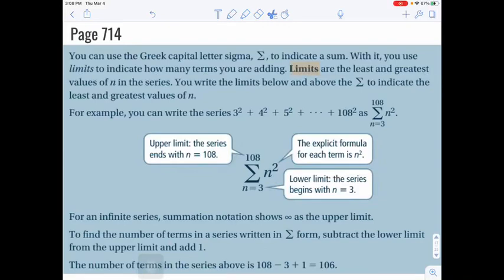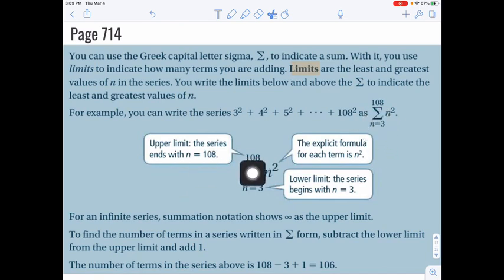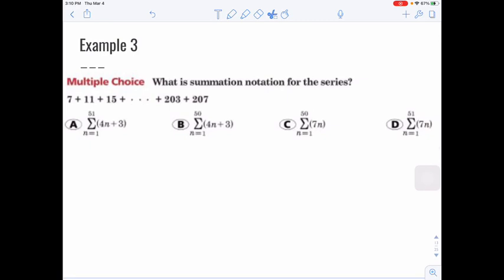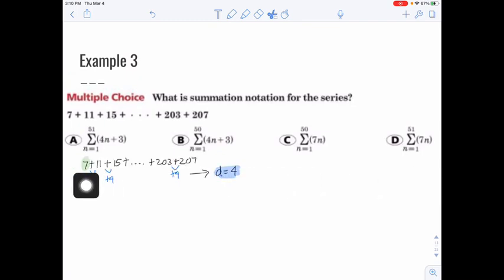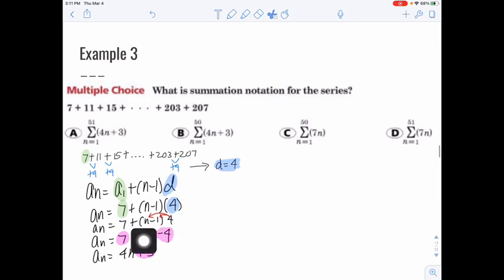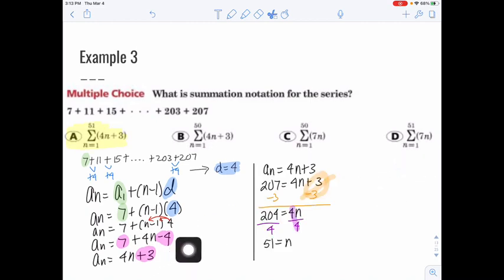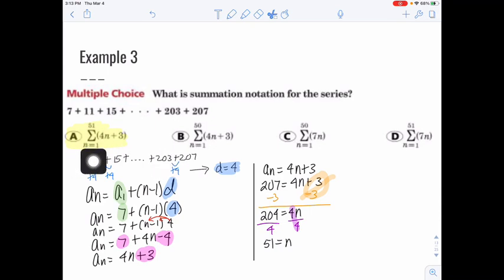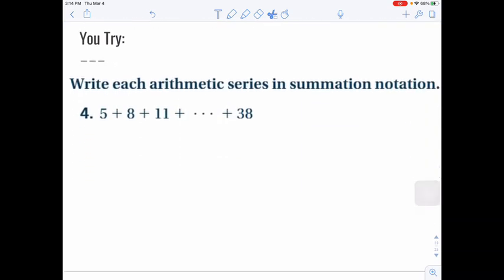9.4 Ex 3 Math 3